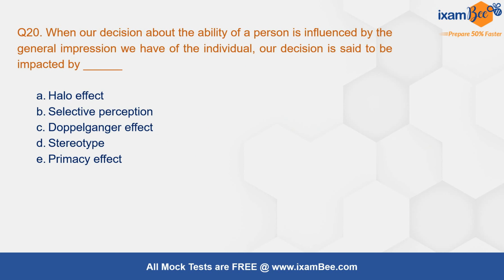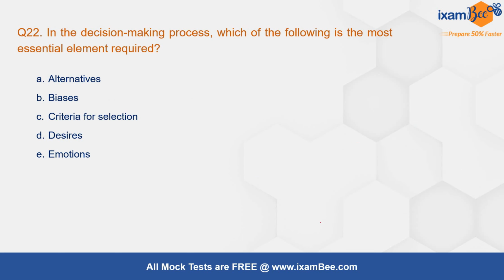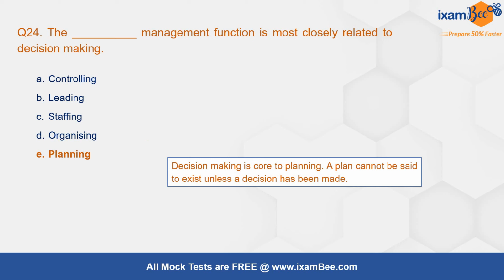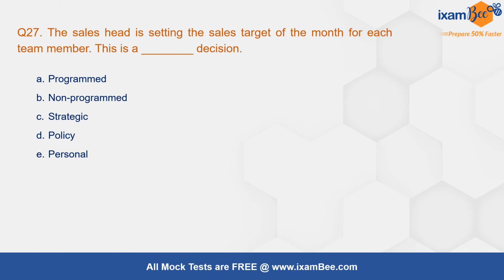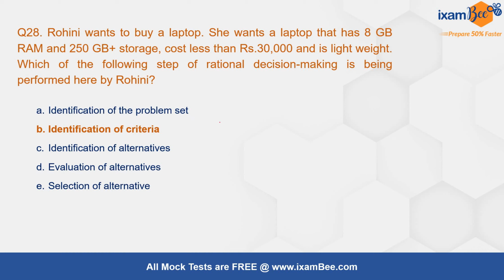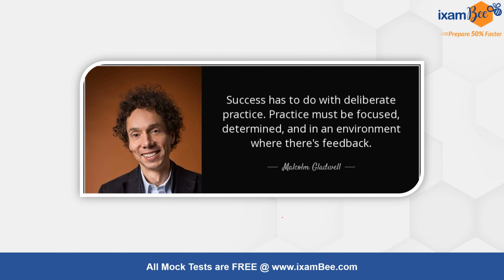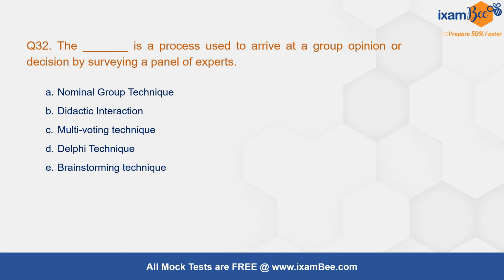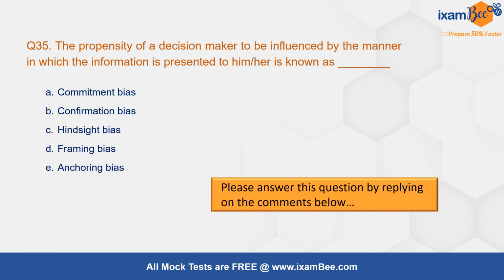NABARD 2022 | Decision Making | 50 Most Important Questions | Part 2 | By Prachi Agarwal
In continuation of the series to discuss 50 most important MCQs/questions from decision making for NABARD Grade A 2022, this is part 2 video. Watch till the end for interesting questions and detailed discussions.

👉Join our AgriBee Telegram channel to be updated with all Agri-related information

👉PREPARE 50% FASTER for NABARD GRADE A 2022 exam with ixamBee

Start Preparing today, visit our course